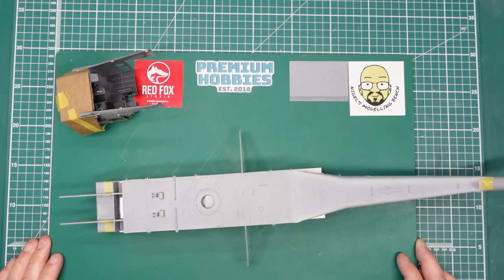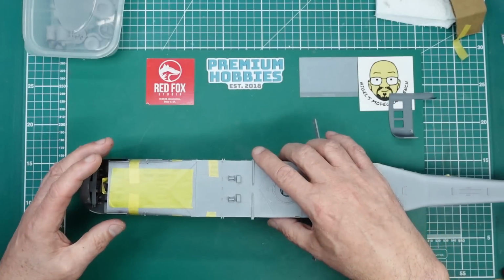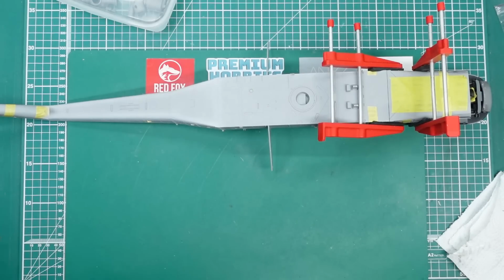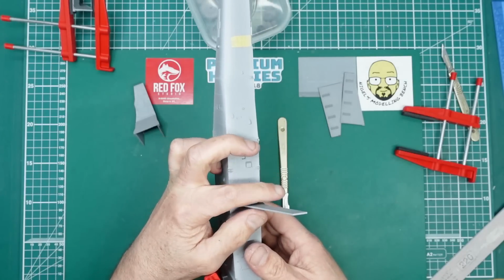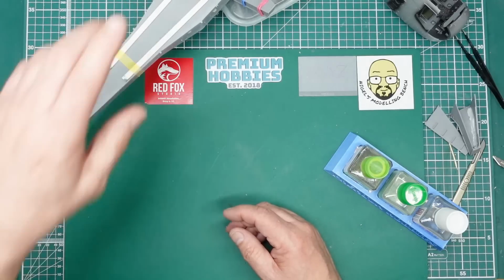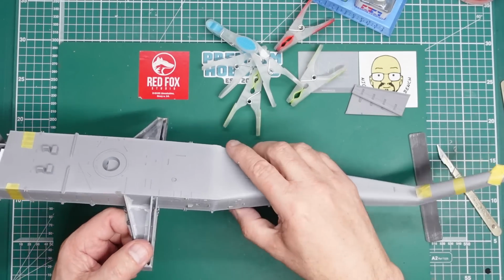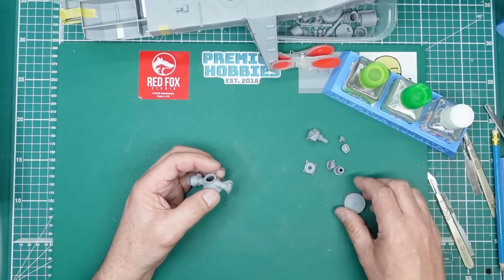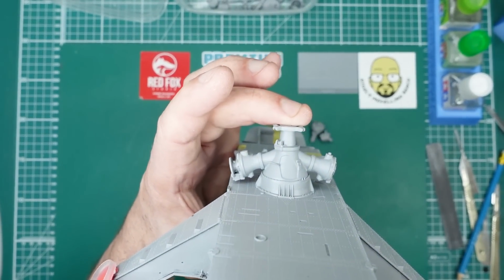ICM 1/35 CH-54A Tarhe build. Part 5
In part 5 of this build we get the nose dry fitted to the rear end, deal with fitting the rear panelling to the cockpit, build and fit the undercarriage support members and make a start on the main rotor head. If you would like to contribute to the channel.. please look